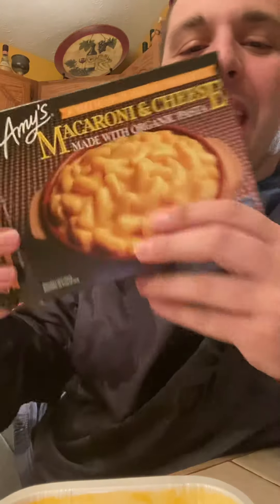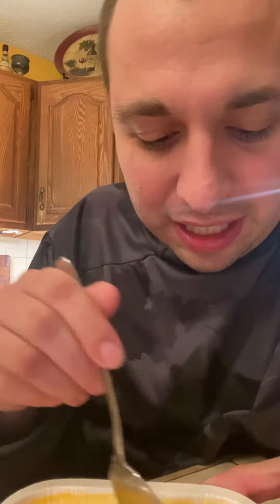Amy’s mac & cheese with Chick-fil-A sauce! :-)